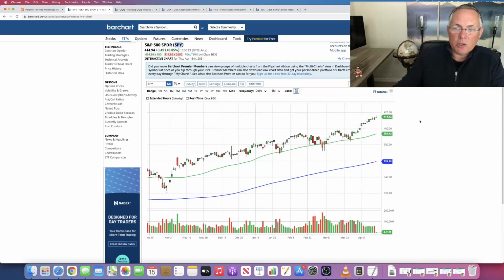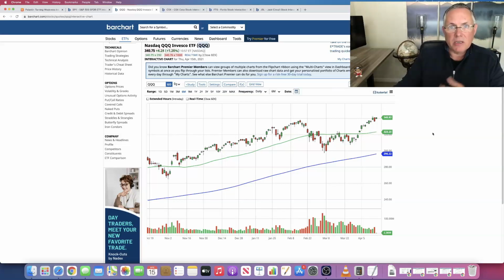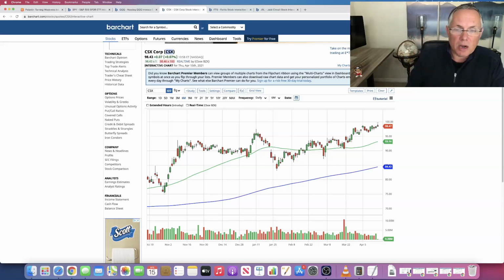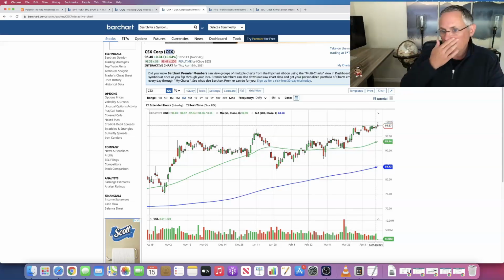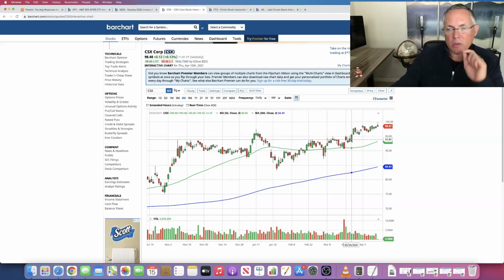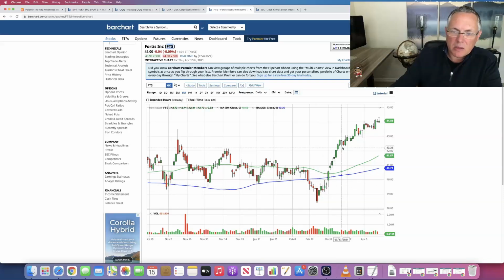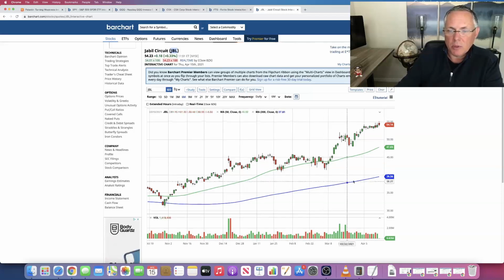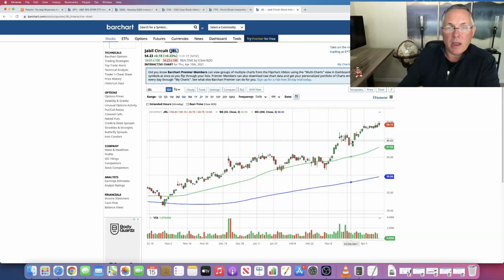3 GROWTH STOCKS THAT ARE SOARING! GROWTH STOCK TO BUY NOW! BEST GROWTH STOCKS 2021!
In today’s video I tell you about 3 growth stocks that are perfect high growth stocks to buy now.  These stocks are top growth stocks that are hitting their 52-week highs.  These are momentum growth stocks 2021 and they are trending upwards tremendously, right now!  I have been investing in all types of growth stocks for the past 30 years.  I am always looking for the next growth stock to invest in.  Finding the best high growth stocks can be hard, if you do not know how to look for them.  High growth stocks that are trending up are great investments because you can invest in these growth stock and ride the wave up.  Every week I make videos for my subscribers that detail some of the best high growth stocks.

➤ Best Stocks To Buy NOW Playlist - All Best Stocks To Buy NOW Videos

➤ Stock Predictions By The Experts (Analysts) Playlist - All Stock Prediction Videos

✅ ABOUT ME ✅
My name is Austin Hilton and on this channel I teach you about personal finance and stock investing.  I work hard to help you find the top stocks that are going to do well in the future.  I will also show you tips and methods about stock investing.  And, on this channel I will also be discussing how take advantage of the stock market.  I will also show you how to create passive income by investing in stocks and dividend stocks.